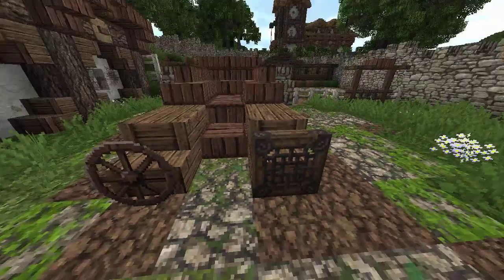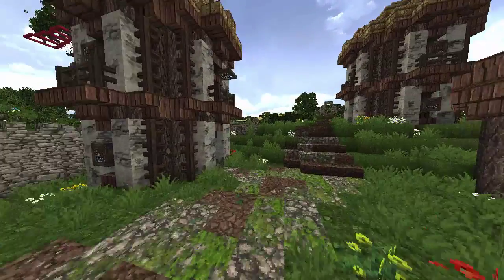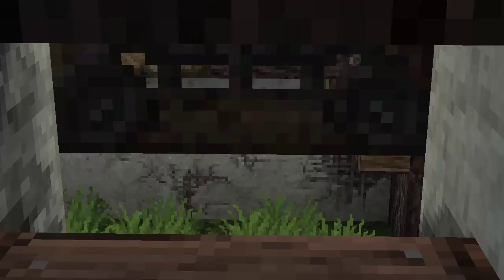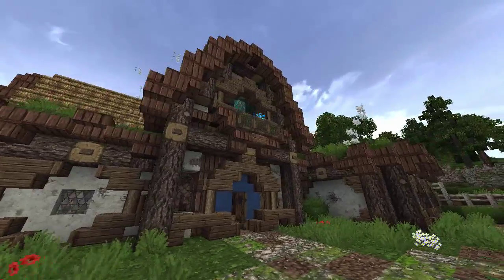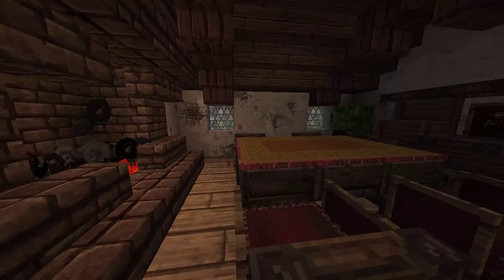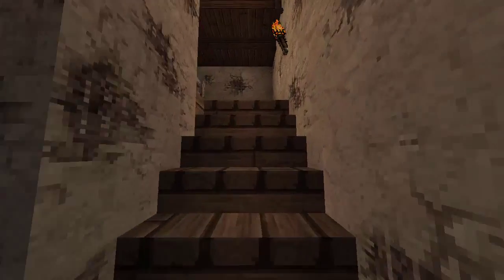Lets Build: Hobbit Village - Part 2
I finish showing you round the rest of my hobbit village, and plan out some construction for the next episode.

LaBon - Improvisation_1
LaBon - Improvisation_2